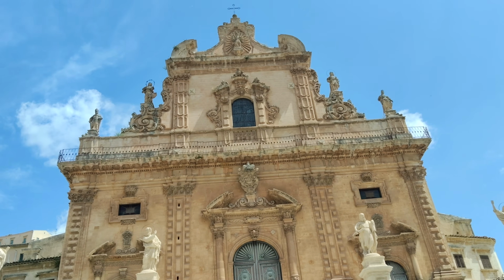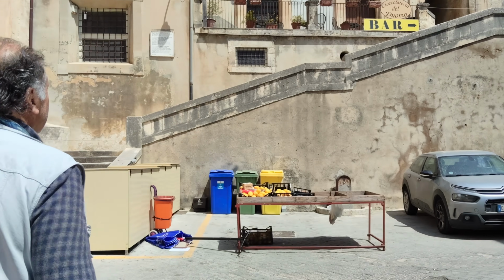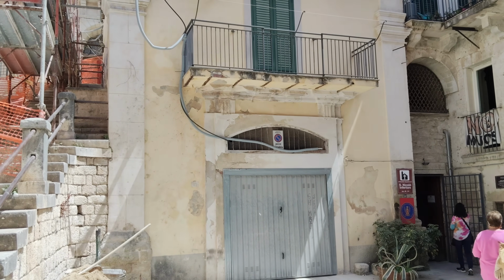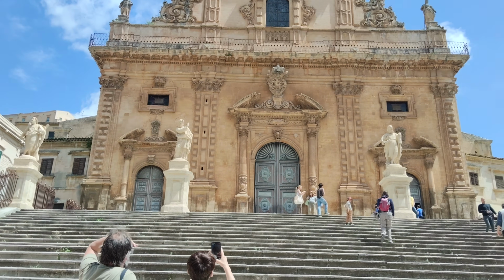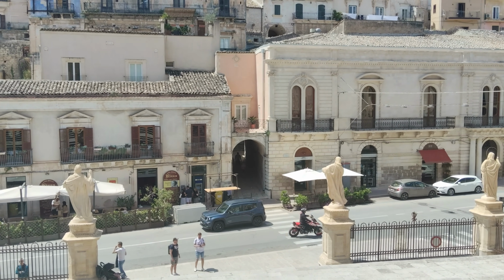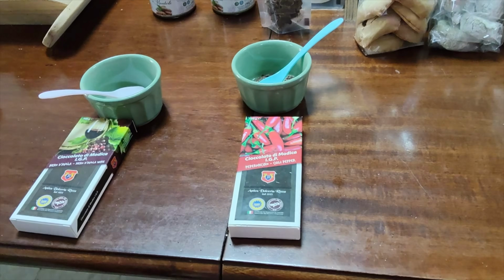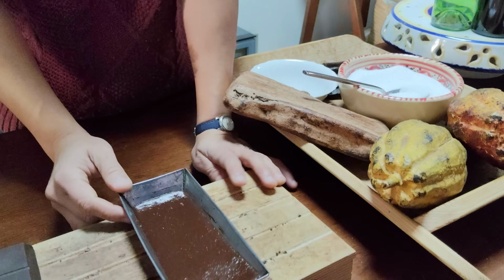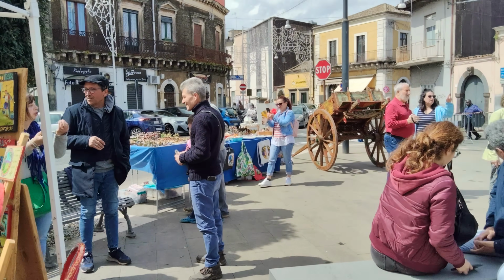Churches & Chocolate Sicily: Must see in Modica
We go to the Province of Ragusa to Modica for some of the most beautiful churches and one UNEXPECTED church in a cave build in the 12th century. Chocolate made for 300 years without milk is a signature of this town. We sample some cool flavors. Plus for lunch we have scacce, a specialty from the province of Ragusa. Later we run into some Sicilian cultural events including music and Sicilian carts. And some samples from dinner .
*Coming to Sicily? We do tour consulting, bookings and also small private and customized or small group tours.
*Here is our Amazon Shop with Sicilian Products we back